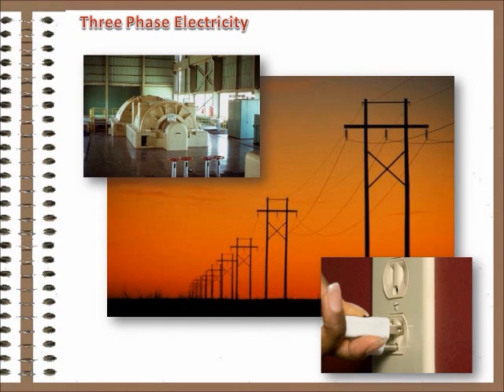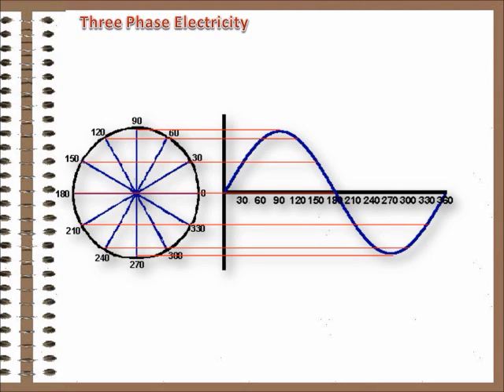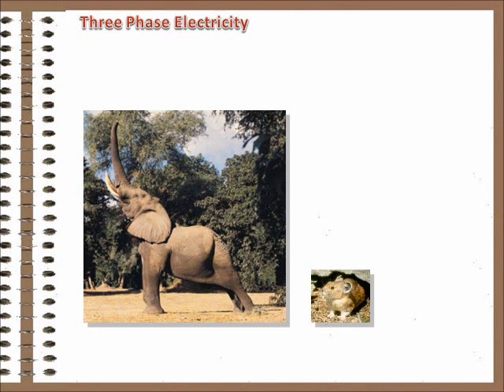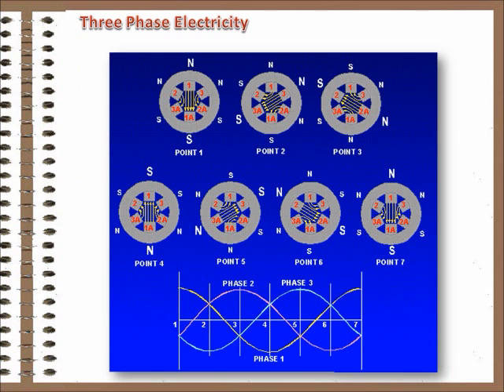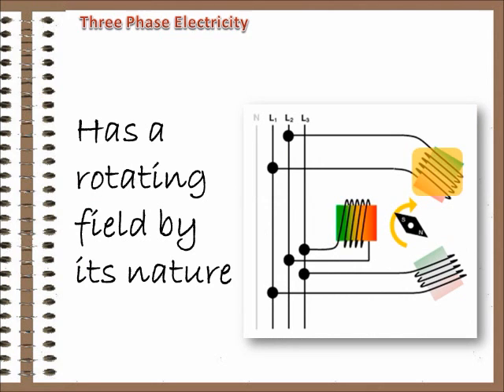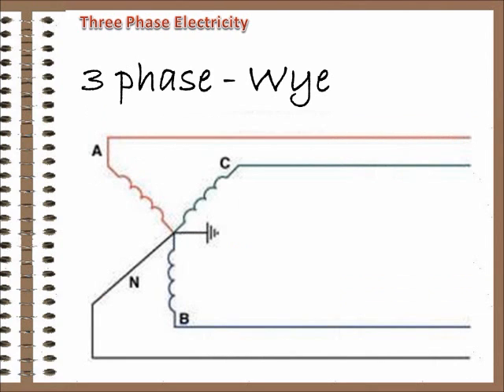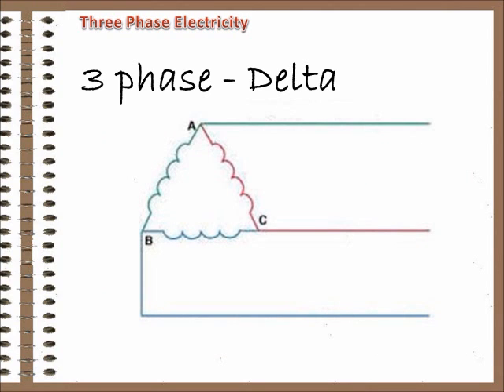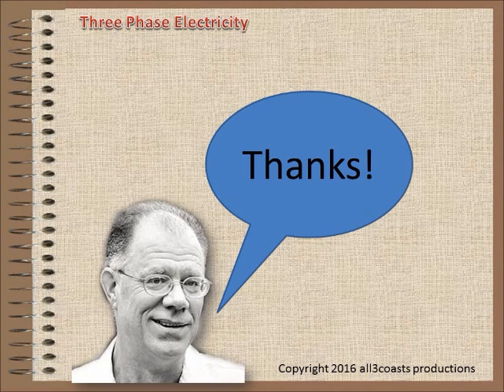Three Phase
An explanation of three phase power - how it's created and why.